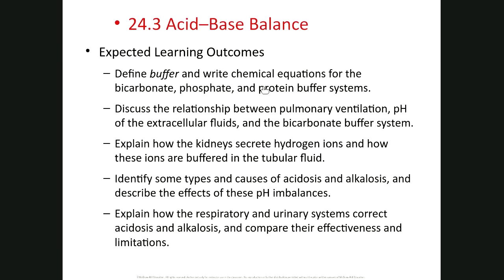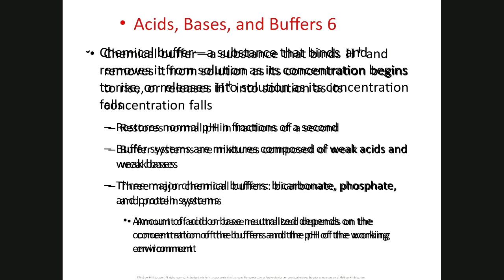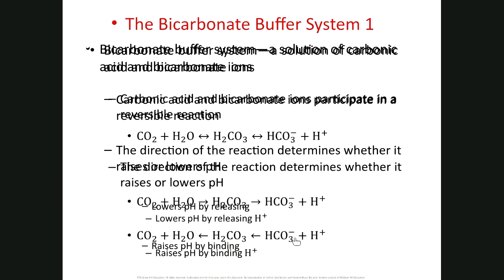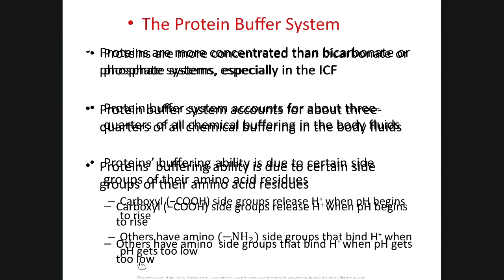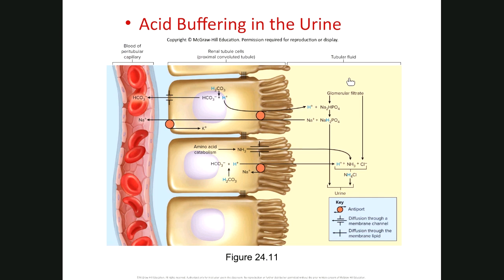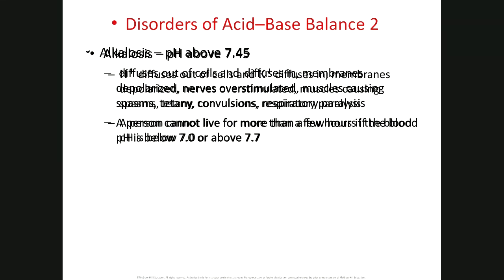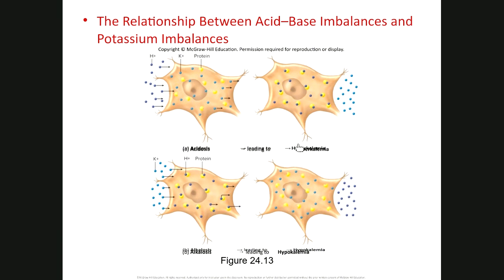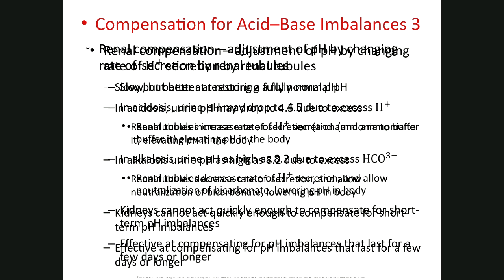Chapter 24 Part 3